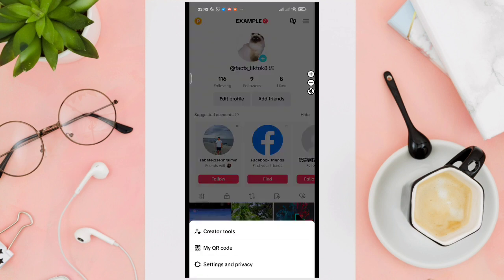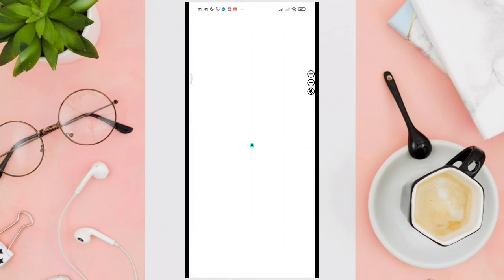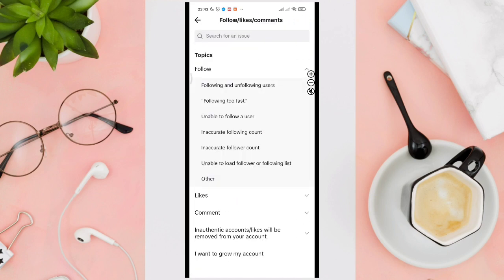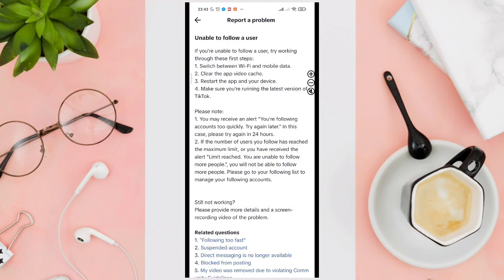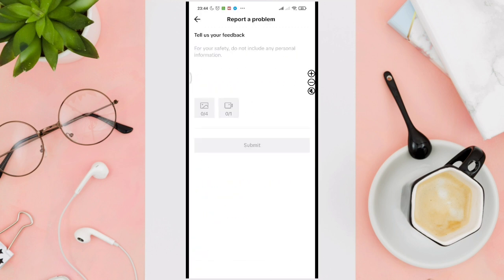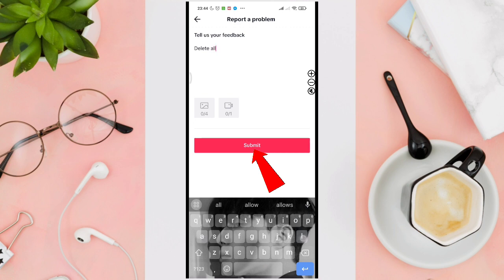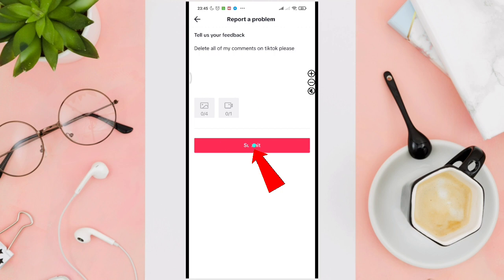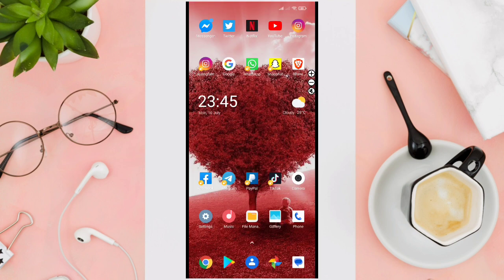How To Delete All Your TikTok Comments History (2023 Step By Step)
Learn how to delete comment history on TikTok! Our 2023 tutorial shows how to delete comments on TikTok, delete multiple comments at once, and clear your TikTok comment activity. Discover how to delete all comments on TikTok with the new bulk delete feature. Protect your privacy and manage your online presence effortlessly. Watch now!